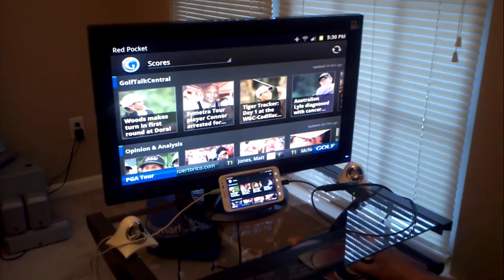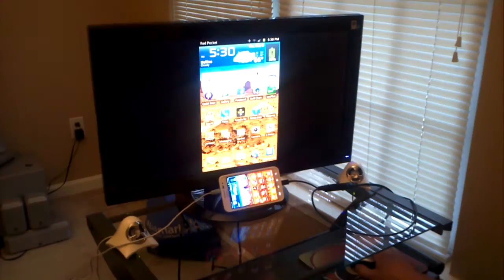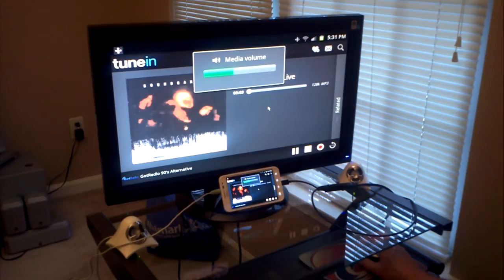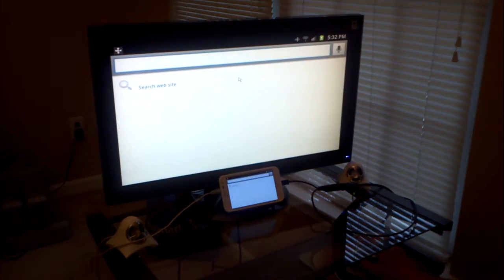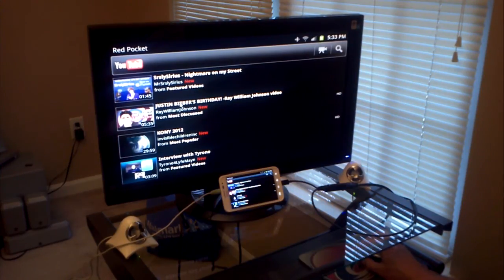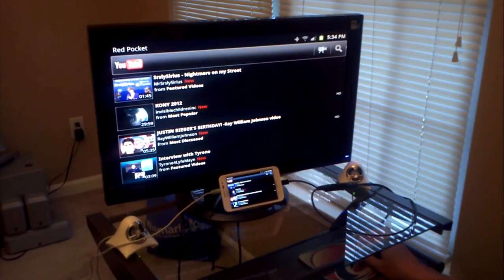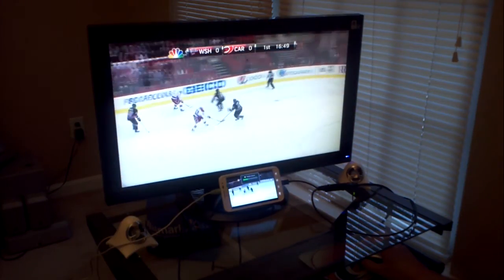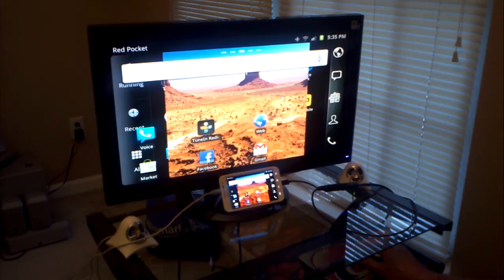Using the Galaxy Note as a computer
Just a quick video showing how the Galaxy Note does hooked up to an external monitor as a computer. Sorry if the video isn't the best...using my G2X for the video.